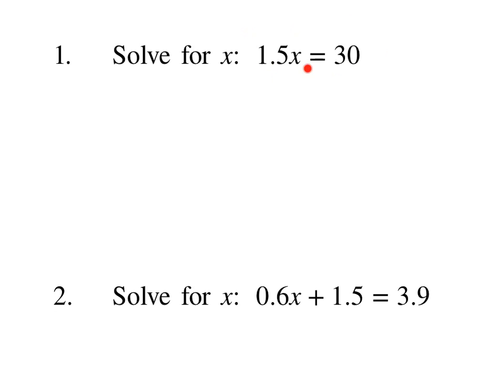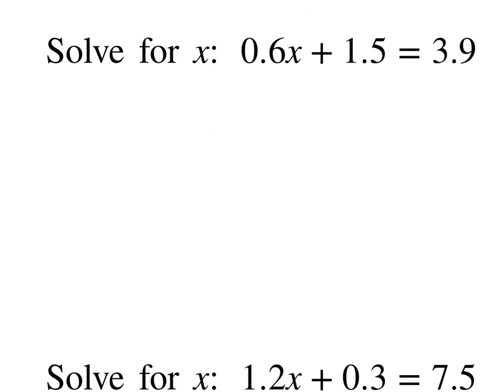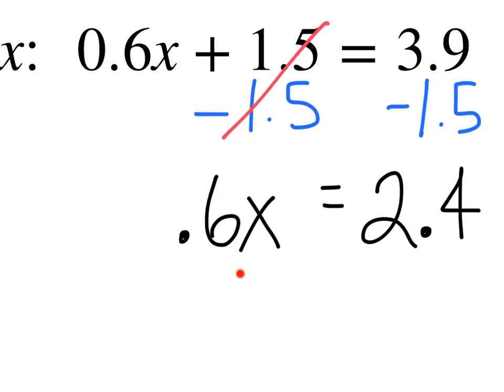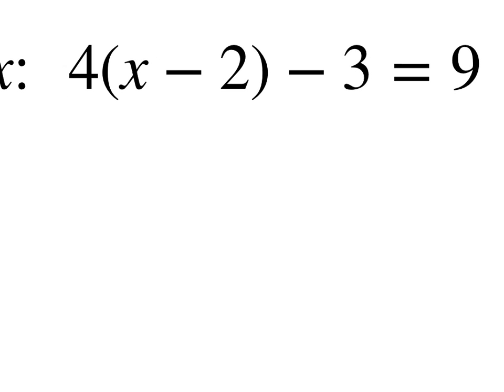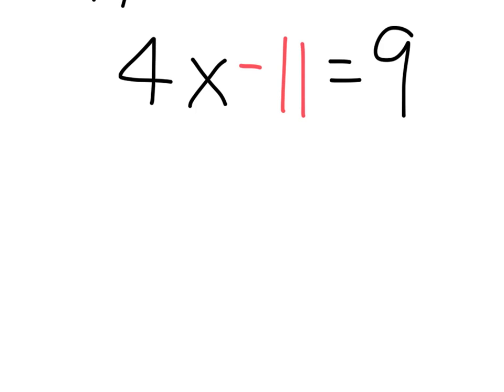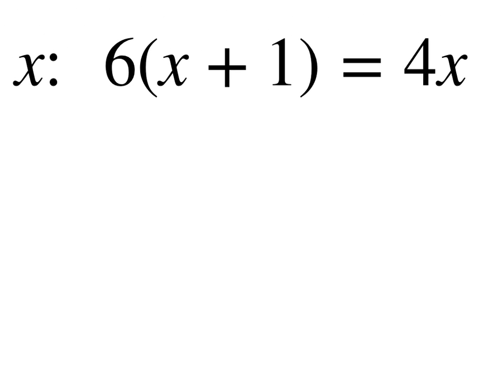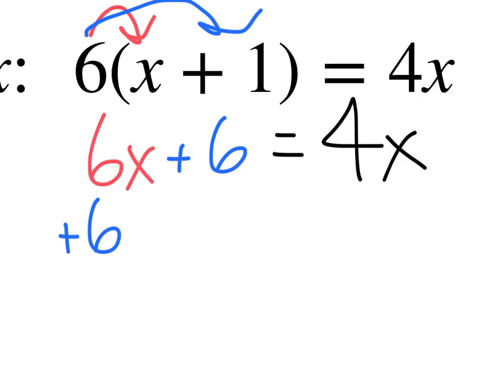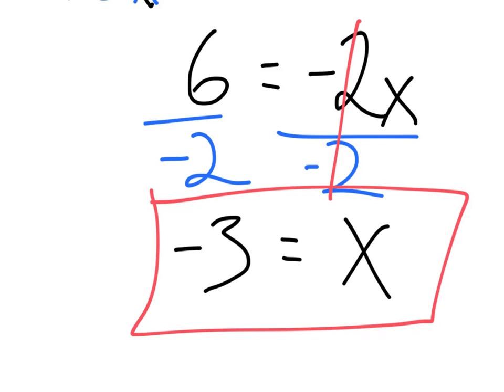Algebra Regents Review - Linear Equations